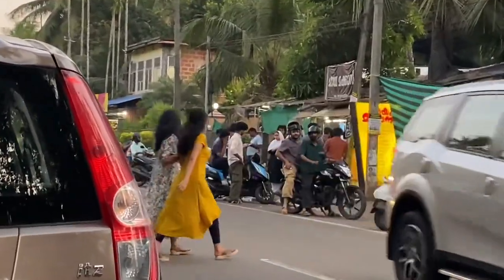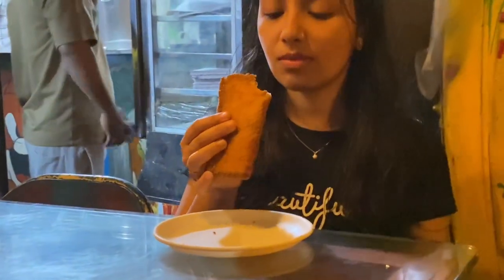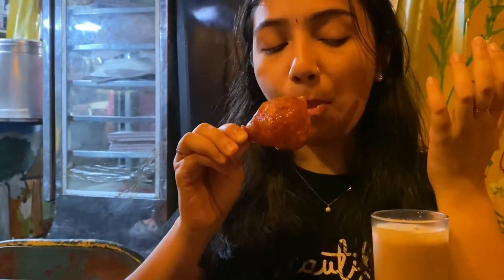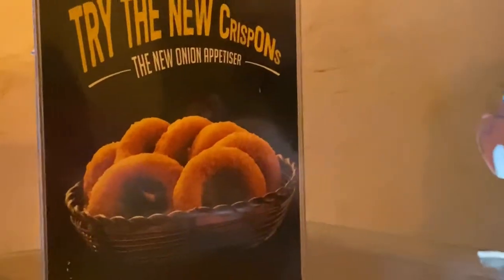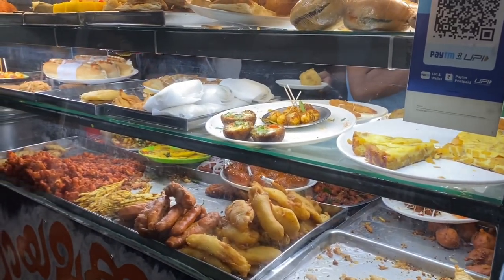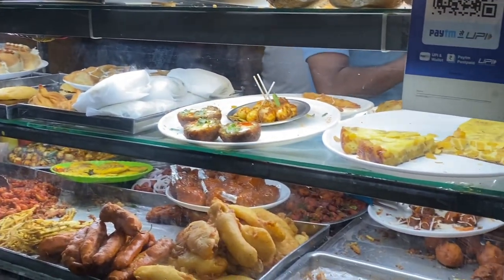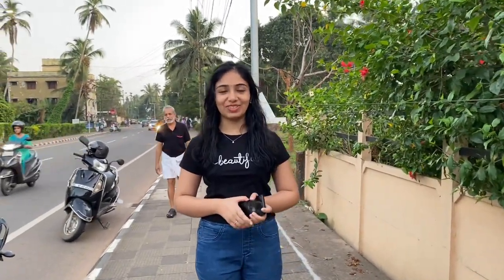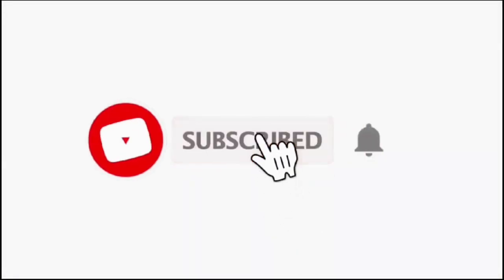Chai vlog Kozhikode || Near medical College || chai walah | chai makkani | Elakkai